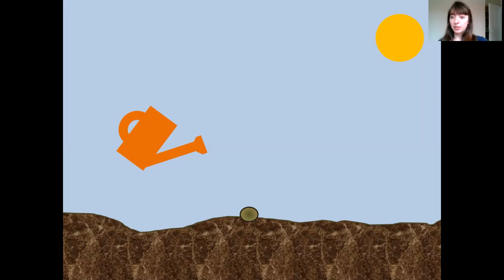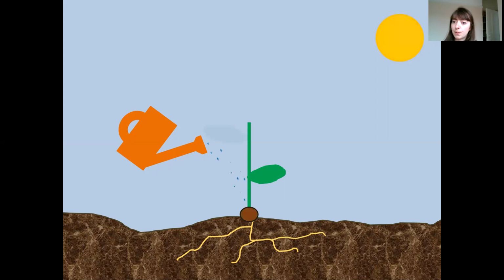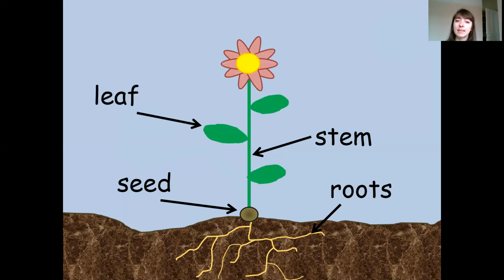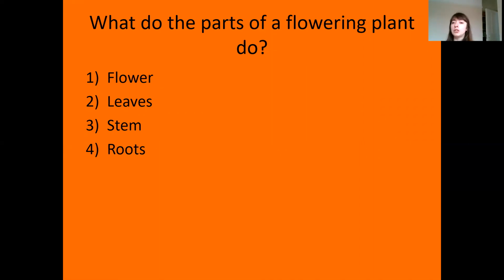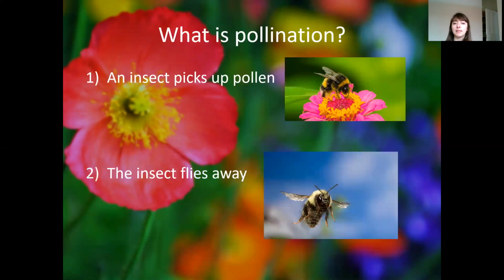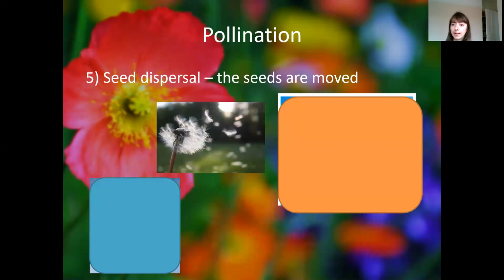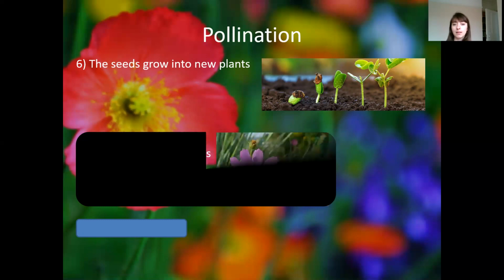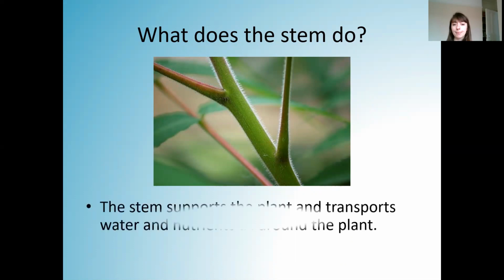Year 3, IPC, Week 2, Lesson 1